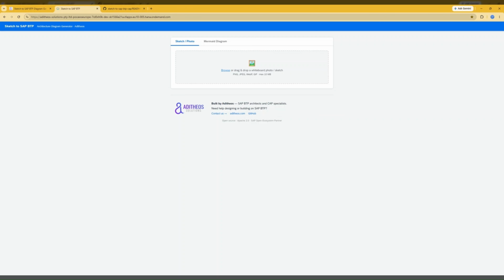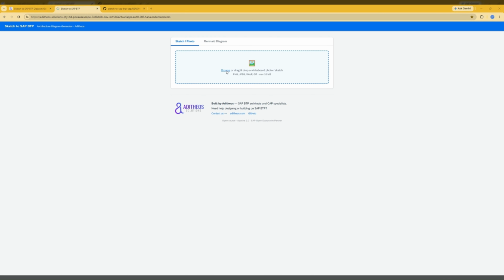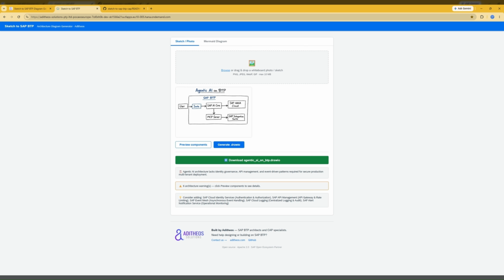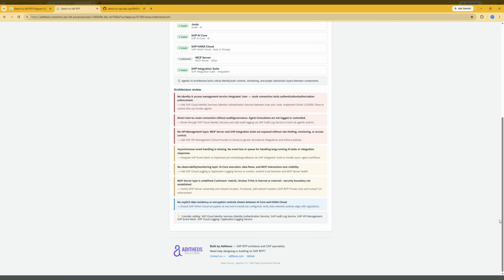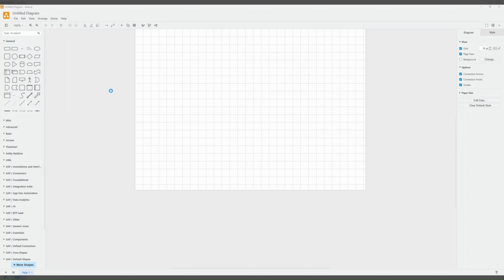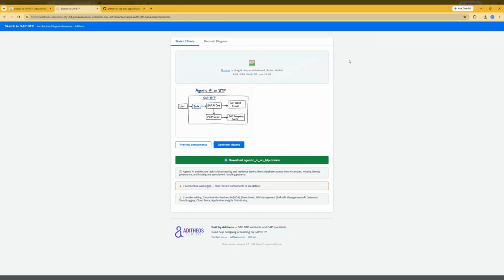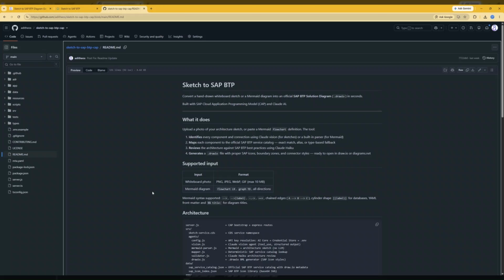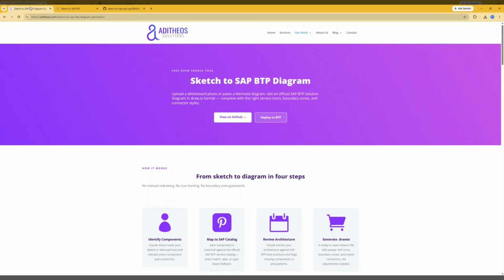Sketch to SAP BTP — Convert Any Whiteboard to an Official BTP Diagram in Seconds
Stop recreating whiteboard sketches in draw.io by hand. Sketch to SAP BTP is an open source tool that converts a photo of your architecture sketch — or a Mermaid diagram — into an official SAP BTP Solution Diagram with the correct SAP service icons, boundary zones, and connector styling.

In this demo:
→ Hand-drawn Agentic AI architecture on SAP BTP as input
→ Claude vision extracts every component and connection as structured data
→ Deterministic catalog matching maps each component to the official SAP BTP service catalog
→ Claude Haiku reviews the architecture against SAP BTP best practices
→ Official draw.io output — ready to open in diagrams.net or draw.io desktop

Built on SAP Cloud Application Programming Model (CAP) and Claude AI.
Runs on your own BTP subaccount. Your data never leaves your environment.

─ CHAPTERS
0:00 The problem with draw.io
0:20 What the tool does
0:40 The input sketch
1:00 Upload and pipeline walkthrough
1:30 Component detection results
2:00 Architecture review
2:30 The draw.io output
3:10 Mermaid diagram path
3:30 Getting started
4:00 Try it yourself

─ OPEN SOURCE
Apache 2.0 license. If a SAP service isn't mapping correctly for your use case, the service catalog is open for contributions.